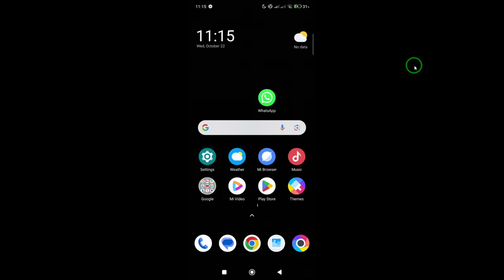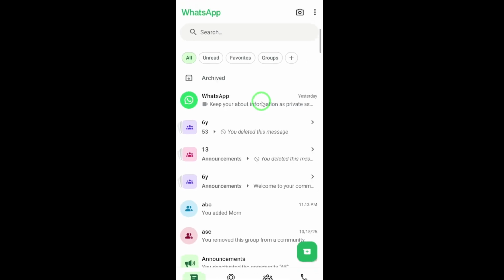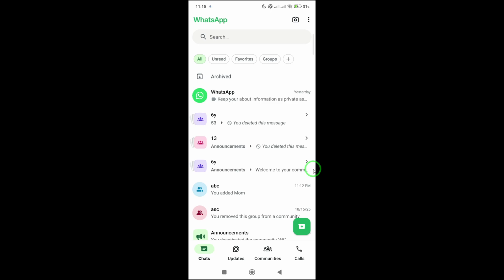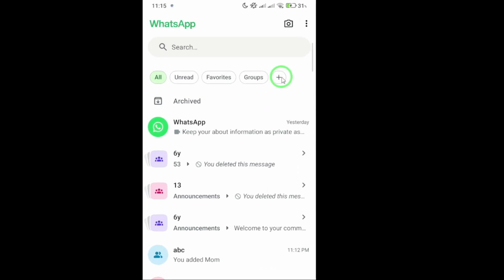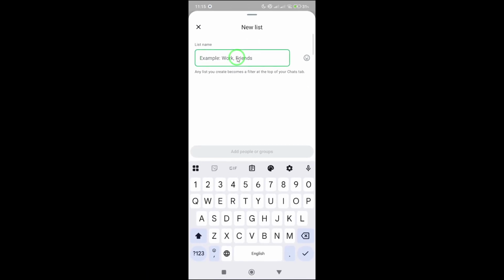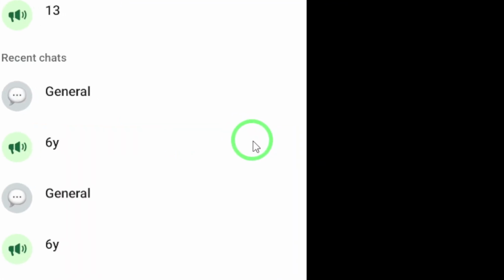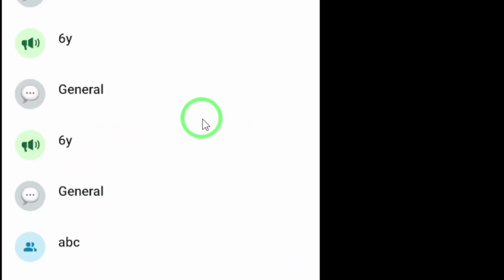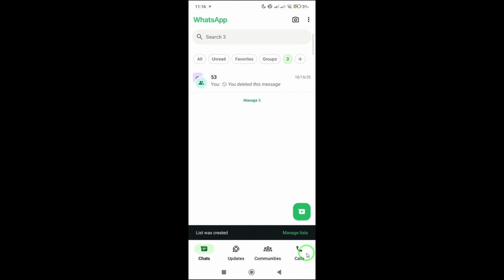How To Create A Custom List On WhatsApp (Updated)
Learn how to create a custom list on WhatsApp with this quick and easy updated guide. Perfect for organizing your contacts and staying connected more efficiently. Follow these simple steps to get started today.

1. Open WhatsApp App

2. Tap Chats and swipe down to view your lists

3. Tap on the plus icon at the top then Enter list name

4. Add people or groups & confirm-
Timeline:
00:00 Start
00:12 How to do it
01:05 End